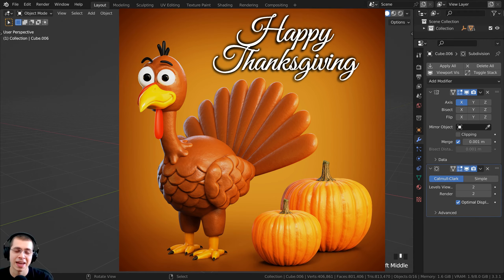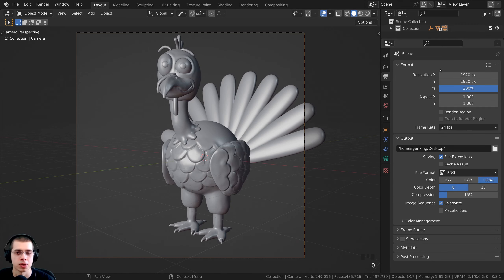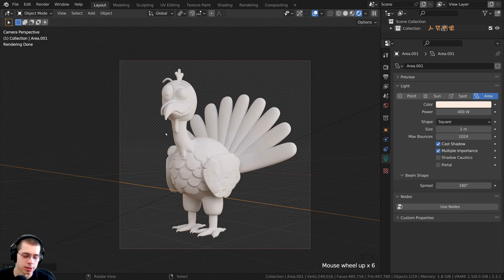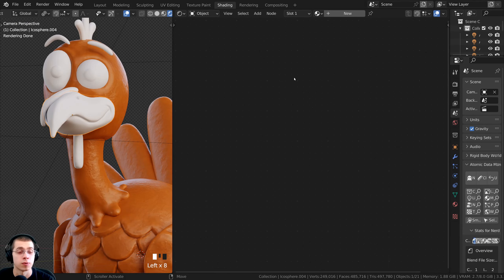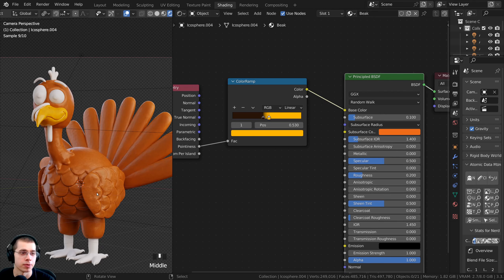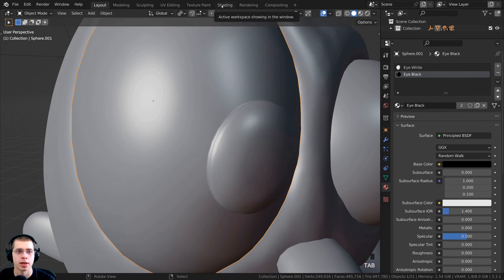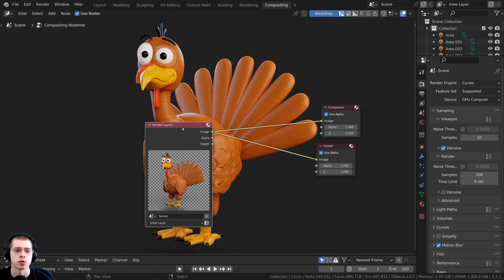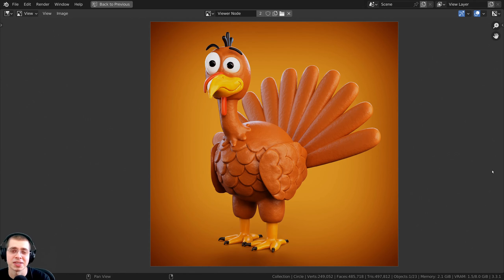Thanksgiving Turkey - Part 3 🦃 (Blender Tutorial)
In this three part Blender tutorial series, we will be sculpting and creating this stylized cartoon thanksgiving turkey character. Happy Thanksgiving Everyone!  🦃  🥧  🍁  🥂